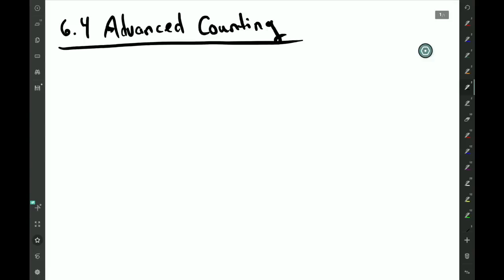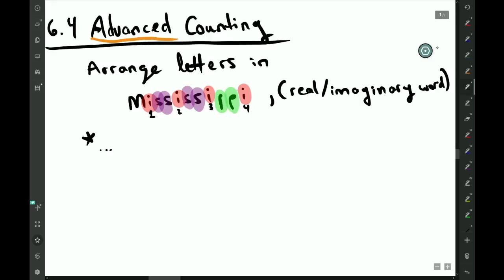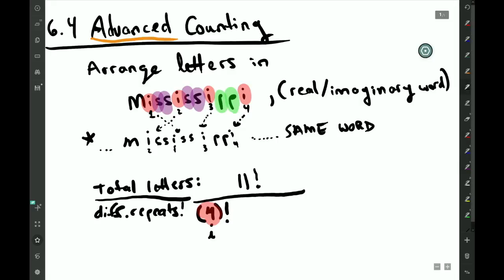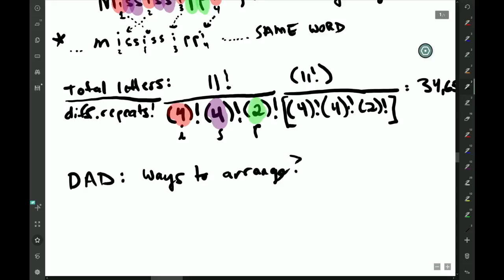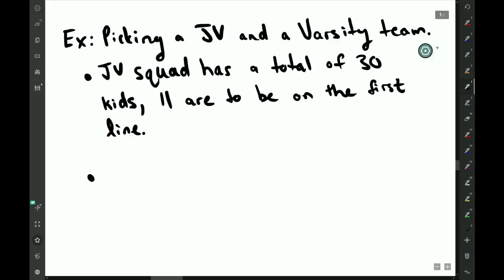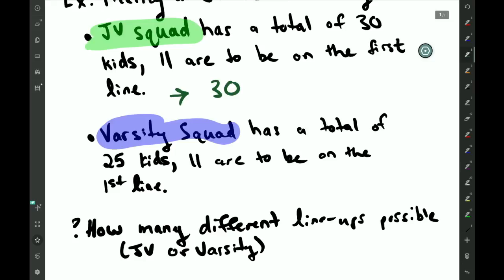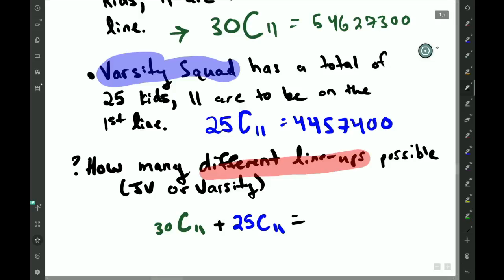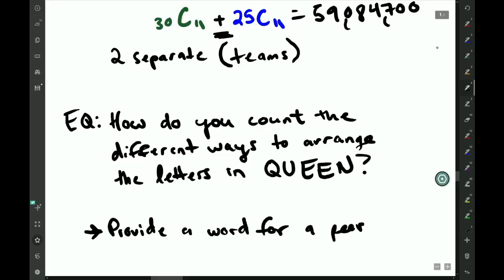6.4 Advanced Techniques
6.4 Repeating Letters and Different Scenarios